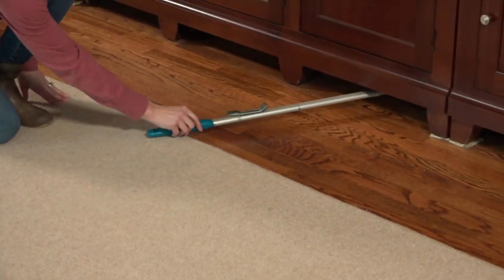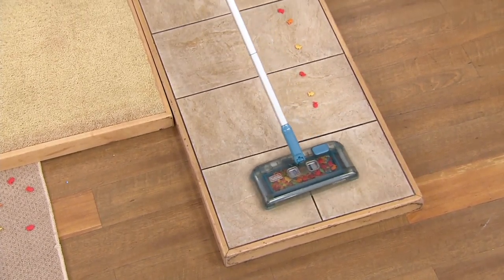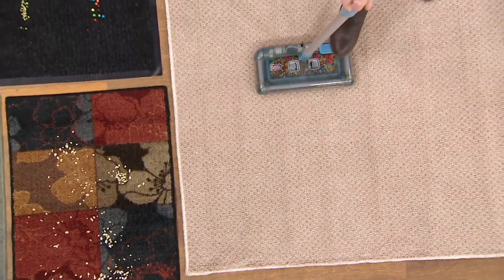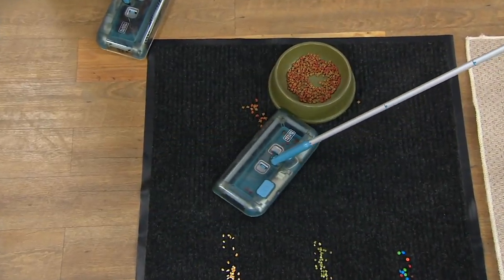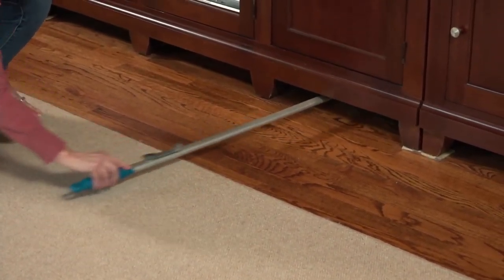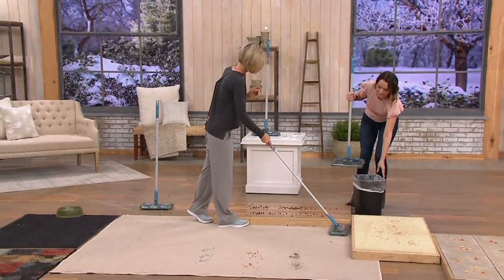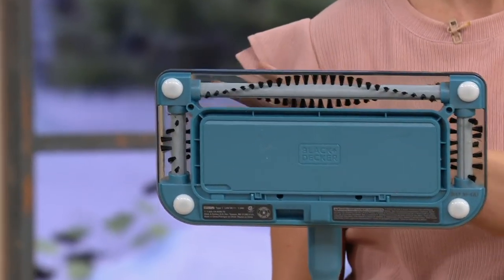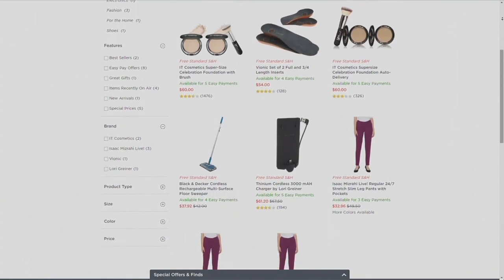Black & Decker Cordless Rechargeable Multi-Surface Floor Sweeper on QVC